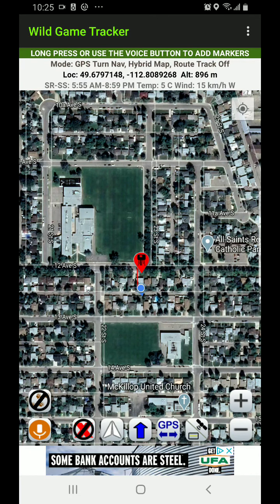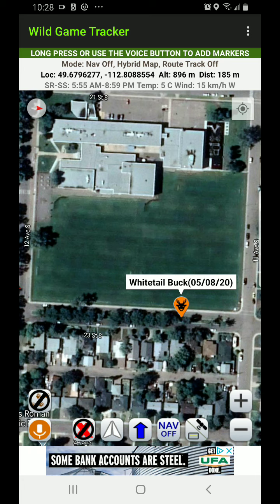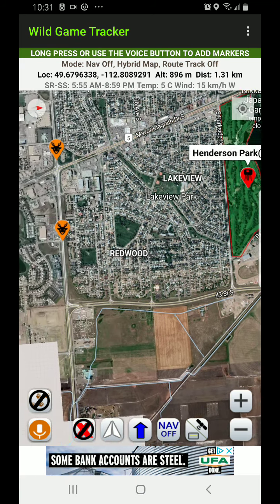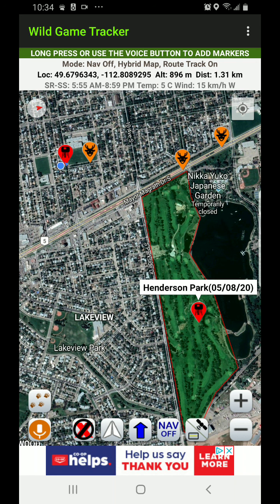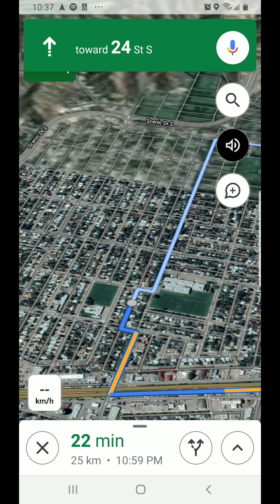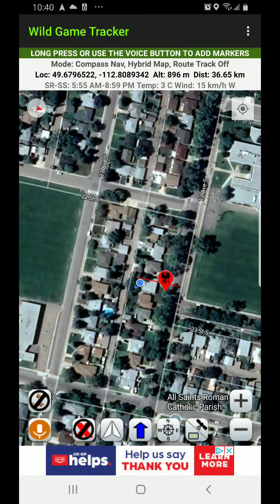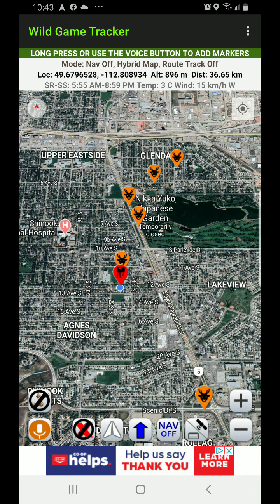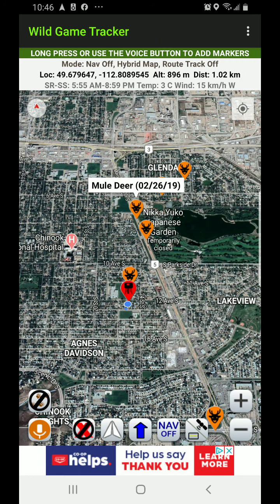Wild Game Tracker Android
Wild Game Tracker Android version overview.